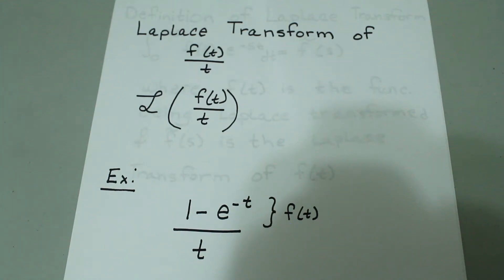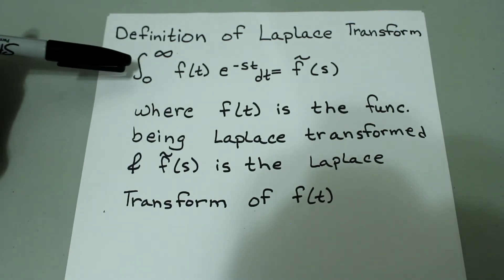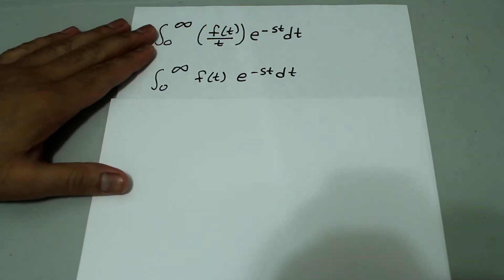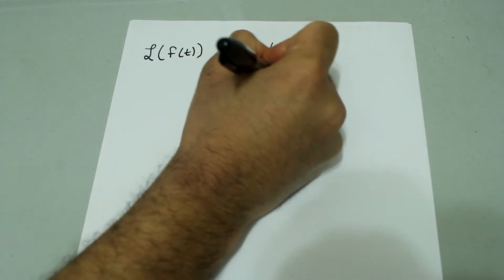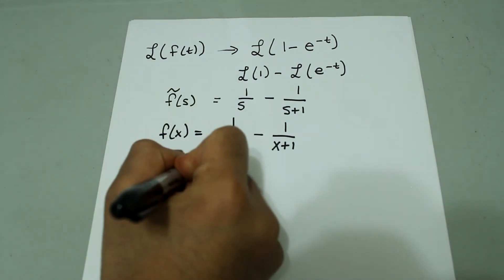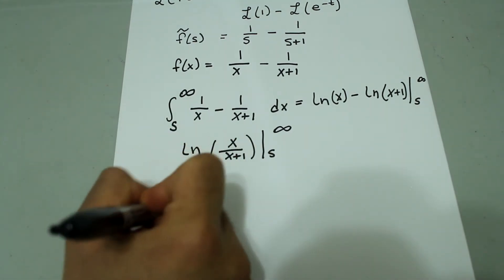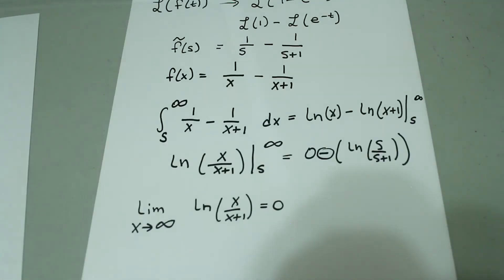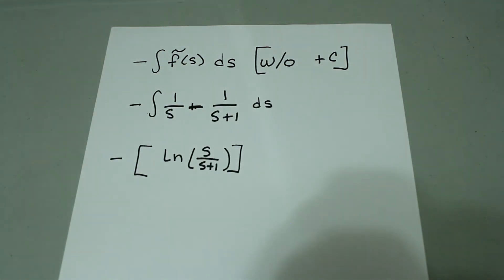How to Find the Laplace Transform of f(t)/t [Example: (1-e^-t)/t]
This is a video in my Differential Equations with Linear Algebra series. In this video, I go over how to find the Laplace transform of f(t)/t. In the video, I work out the Laplace transform of (1-e^-t)/t.